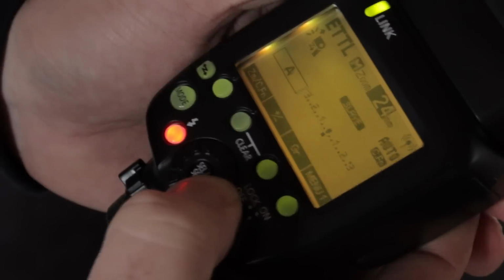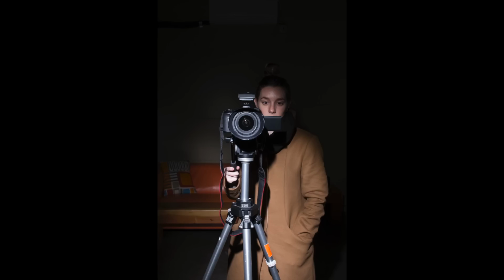Video Quick Tip: Dramatic Off Camera Flash Tip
Check out this video quick tip of Kevin explaining a cool trick to use with your off camera flash. It's all about making the background black and lighting up the subject.